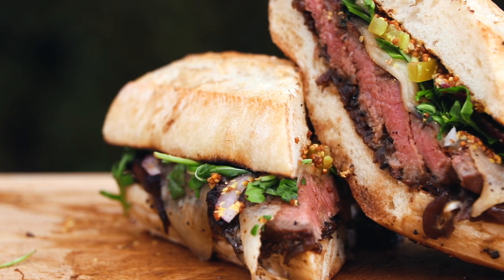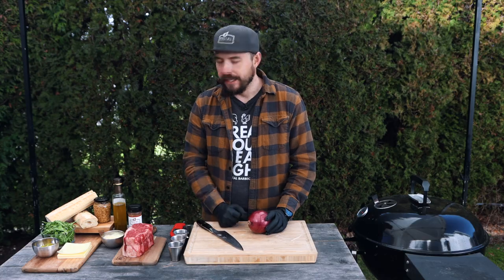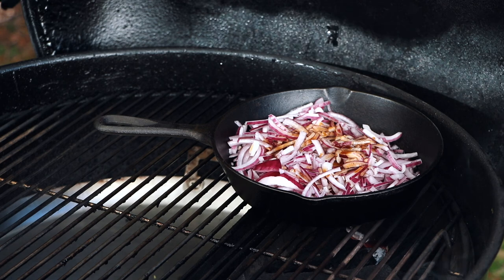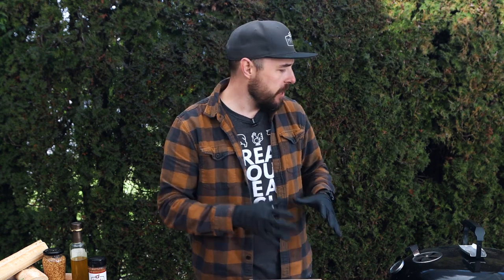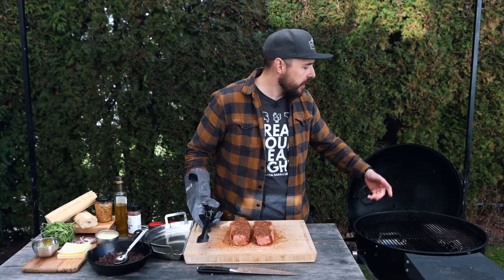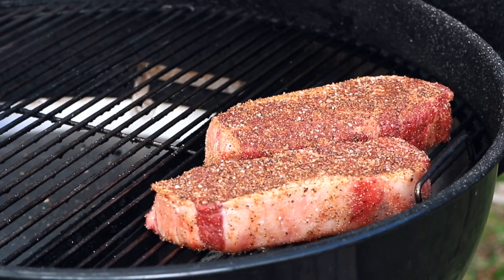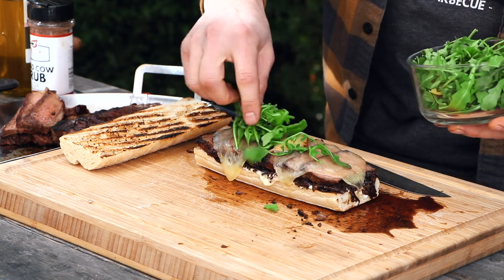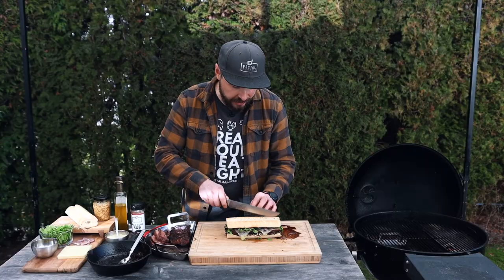The Best Grilled Steak Sandwich - Easy Steak Sandwich Recipe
How to Make The Best Grilled Steak Sandwich - Easy Steak Sandwich Recipe

In this Delicious Grilled Steak Sandwich recipe video, we will teach you how to make the best steak sandwich for your next meal. This steak sandwich is one that is simple to do and will be perfect meal when you don't have a lot of time.  We cooked these with our MAD COW rub using the SNS Grills Kettle grill but it can be done on any grill of your choice. I hope you give this incredible Steak Sandwich a try because I know you are going to love it!

TABLE OF CONTENTS - How To Make The Best Steak Sandwich!
00:00 - How to make a steak sandwich
01:00 - How to prepare your Steak Sandwich
03:23 - How to caramelize onions on the grill
06:00 - How to Grill steak on a kettle grill
11:15 - How build a steak sandwich
14:38 - Final result and taste test

HOW TO MAKE A STEAK SANDWICH

WHAT YOU WILL NEED:
- 2 Striploin Steaks
- Ciabatta Bread
- Postal Barbecue Mad Cow Rub
- 2 Red Onions
- Brown Sugar
- Water
- Balsamic Vinegar
- Arugula
- Aged Cheddar Cheese
- Course Dijon Mustard
- Garlic Mayo
- Pickled Jalapeños

About this video:
In this Grilled Steak Sandwich video, Jabin from Postal Barbecue will teach you How to make the best steaks sandwiches on the kettle grill bbq. This easy Grilled Steak Sandwich recipe taste great and can be cooked on any bbq. Enjoy.